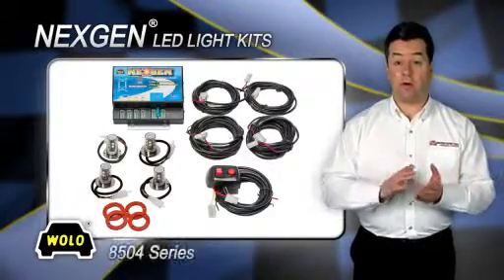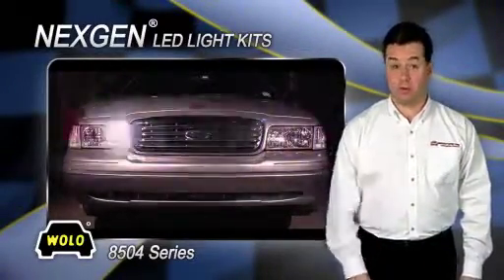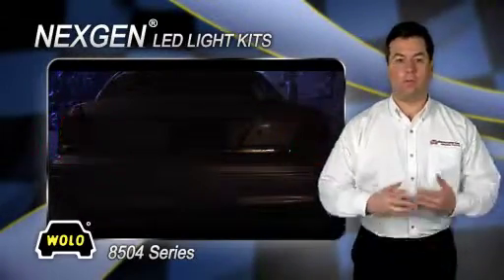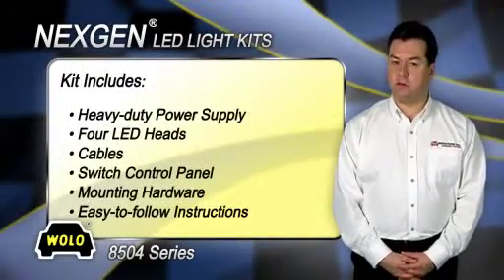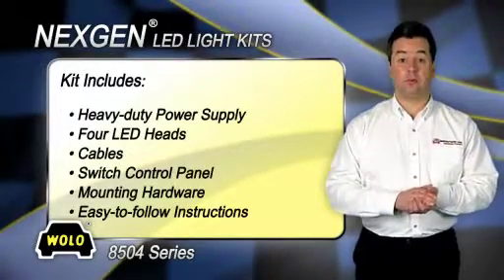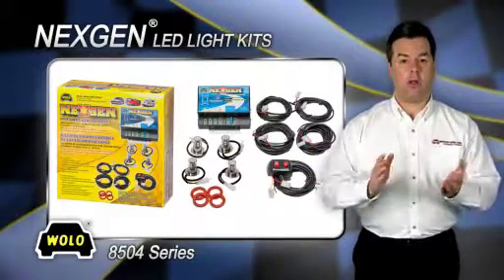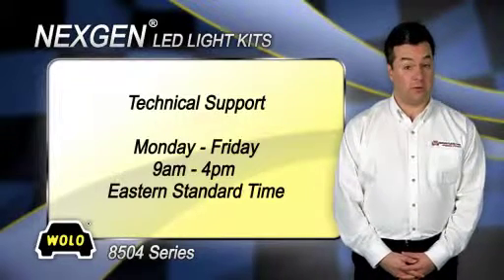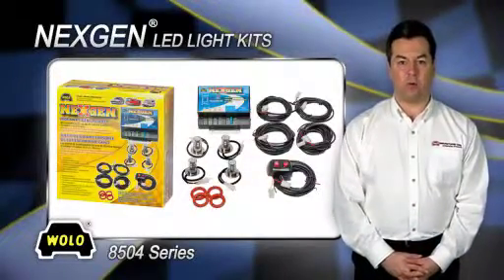WOLO NEXGEN 8504 SERIES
NEXGEN, 8504 series LED light kits are designed for easy installation into a vehicle's composite headlight and taillight. The power supply has a state-of-the-art microprocessor, field proven to provide years of dependable service. There are fifteen (15) advanced flash patterns to choose from, with the touch of a button on the control panel provided. Each LED head has eight (8) omni-directional one (1) watt GEN 3 LEDs that are encapsulated for moisture and road vibration protection. The LED heads easily install into a 1" hole, which is drilled into the light assemblies. The rubber gasket provided, will ensure a watertight seal. The kit includes a heavy-duty four-outlet power supply with an operating voltage of 12--24 VDC, four super bright LED heads with 6" wire lead and locking connector, four cables to connect the LED heads to the power supply, switch control panel, mounting hardware and easy to follow installation instructions. NEXGEN will provide performance that emergency responders demand. LED heads are available with clear lens and omni-directional colored LEDs: clear, amber, blue and red, see model numbers below.

SPECIFICATIONS

        Current: 1.54 amps @ 12.5 VDC
        Output Power: 40 Watts
    LED Heads: Each contain 8 GEN 3 / 1-Watt Super Bright LEDs
        Flash Patterns: 15
        Output circuit protection
        Included: Two cables 3 meters / 9.8 ft in length with locking connectors
        Included: Two cables 5 meters / 16.4 ft in length with locking connectors
        Included: Switch control panel pre-wired
        Power Supply Dimension: L 5-1/2 in. x W 5-3/8 in. x H 1-3/4 in.